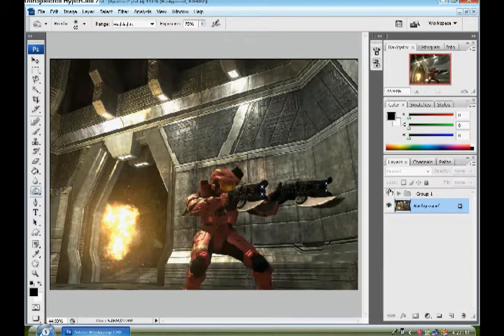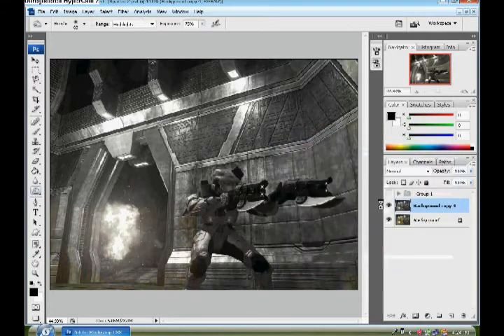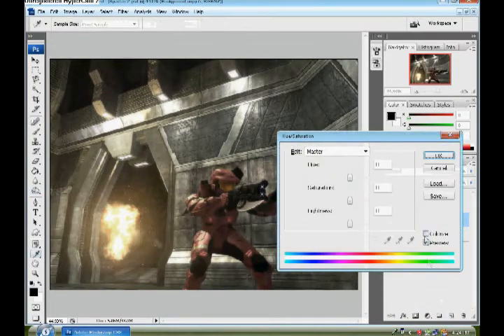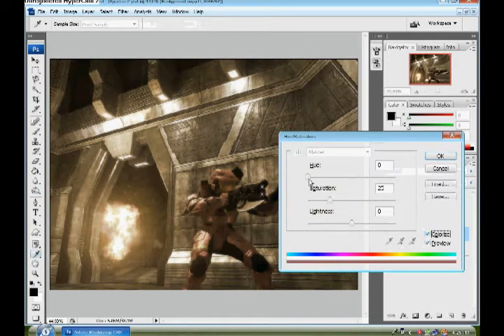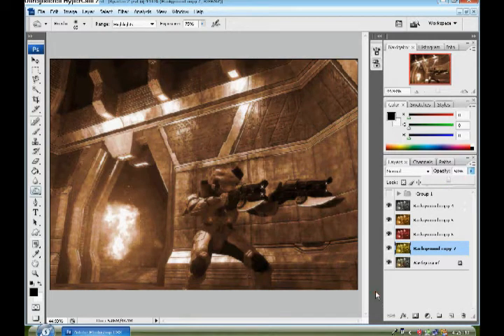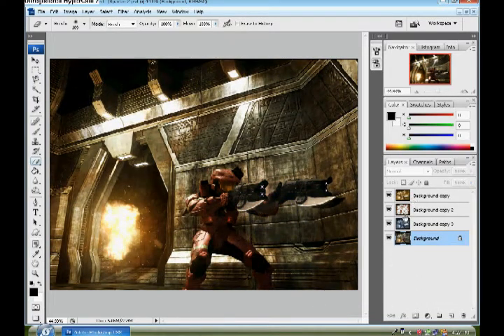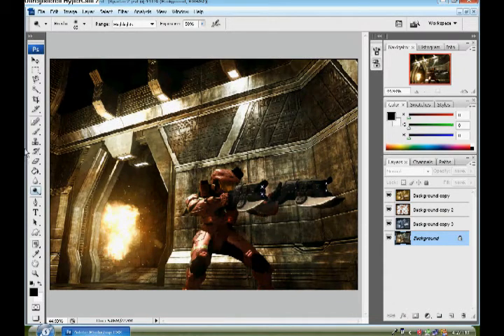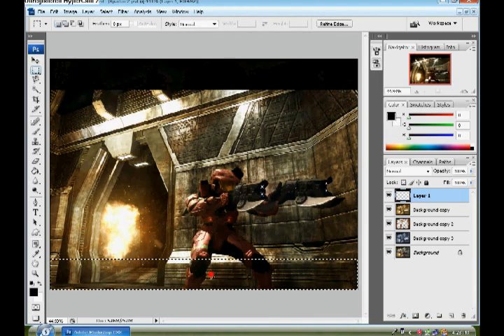How to make a Movie Scene-Novice in Photoshop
How to give a picture a move dramatic, movie scene effect.

PS, sorry for the smaller video.